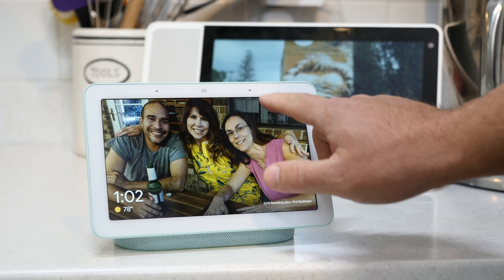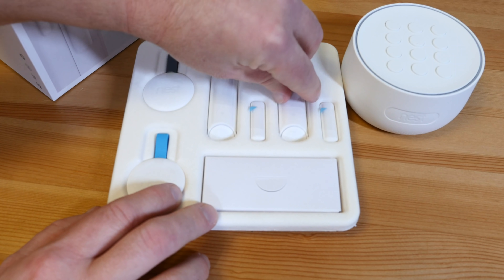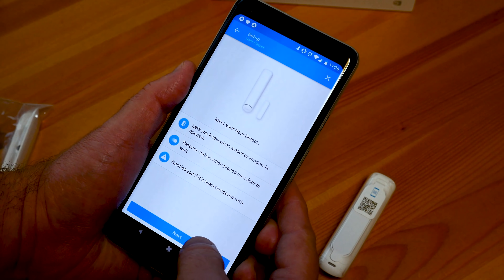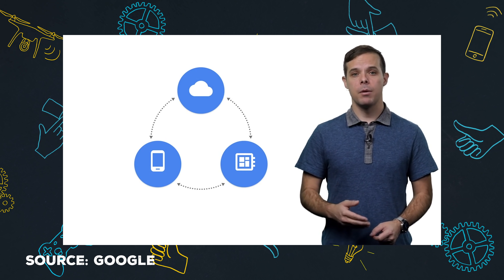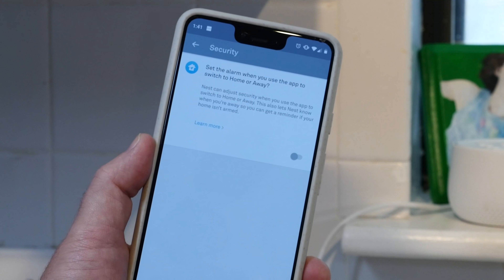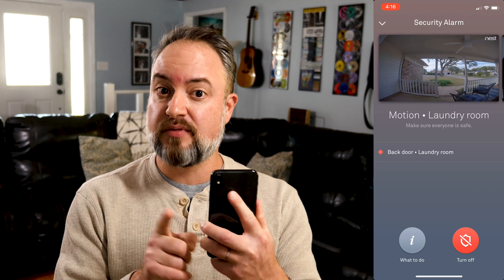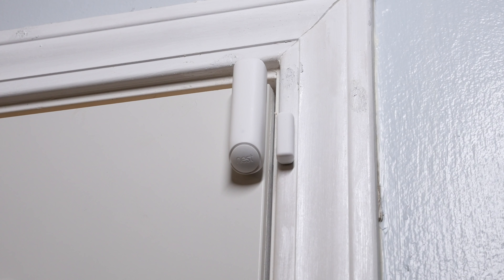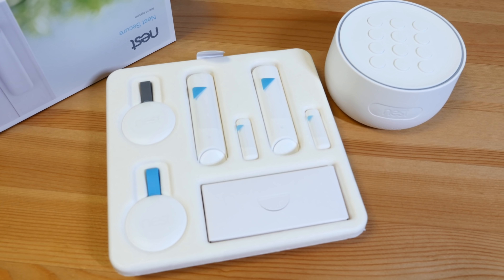Nest Secure Review (1 year in!)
I've been using Nest Secure for a little more than a year now. If you're in the Nest ecosystem, it's a great addition to your nest Thermostat and Nest Hello doorbell and Nest Cam. Definitely recommended.

WHERE TO BUY THE THING

IMPORTANT HASHTAGS OF IMPORTANCE

Captions by Rev, which is a ridiculously simple way to do captions!